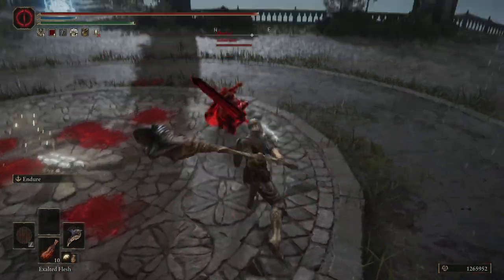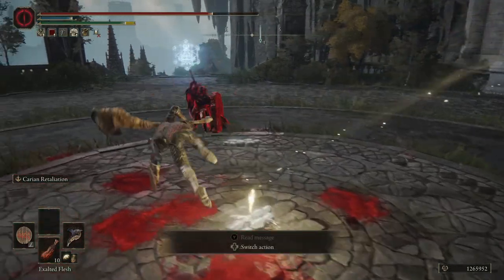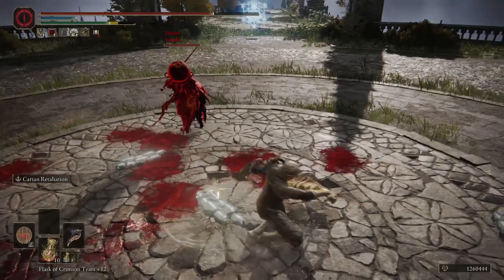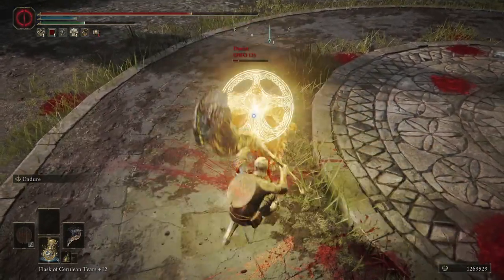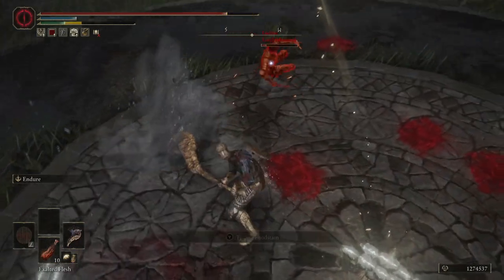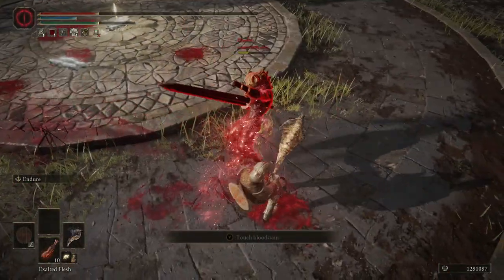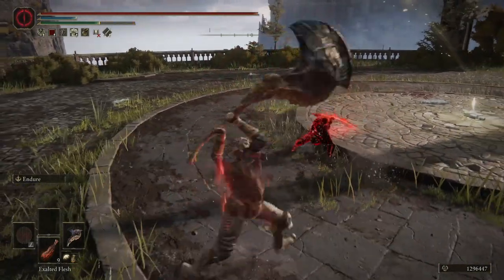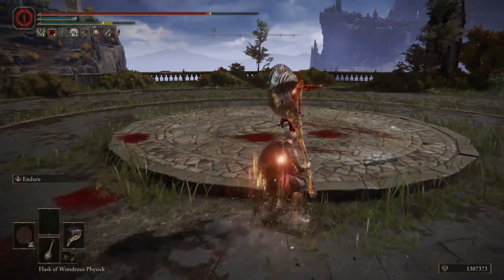Elden Ring Weapon Showcase: Dragon Greatclaw